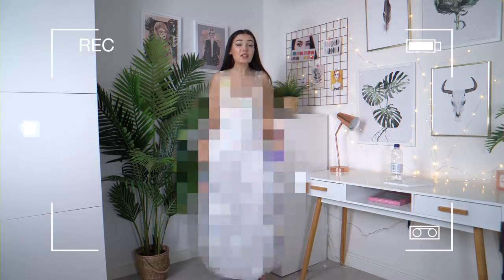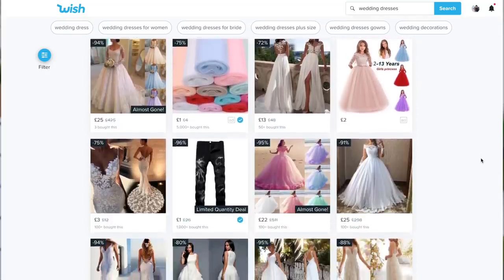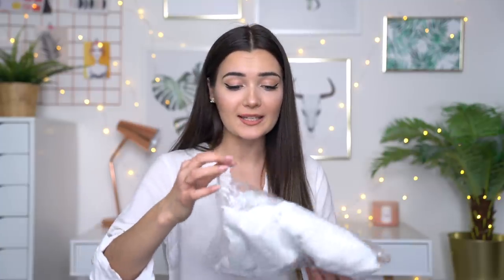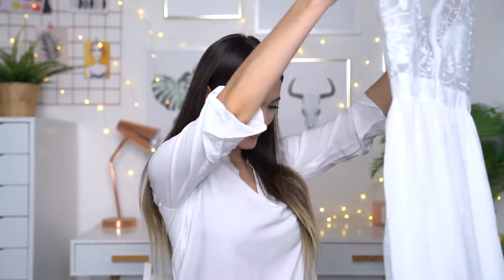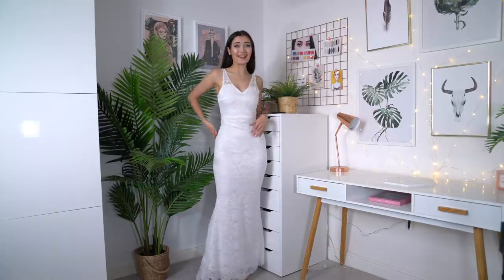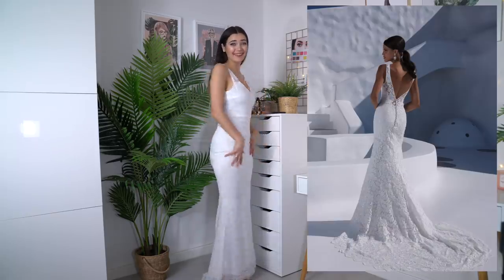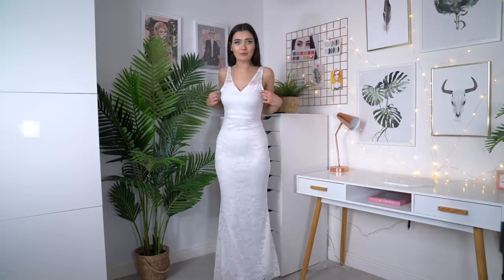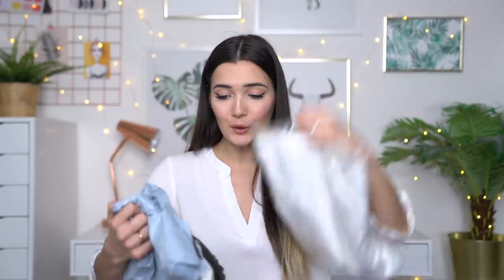TRYING ON WEDDING DRESSES FROM WISH... SIS THIS AIN'T IT!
What's up guys!? In today's video I'm trying on wedding dresses from wish... I did this video a few months ago and you guys loved it, so i'm doing another one! I actually found some pretty decent affordable wedding dresses in this video... however some were a literal disaster!

Roxxsaurus
36 Golden Square
London
W1F 9EE

♡FAQ♡